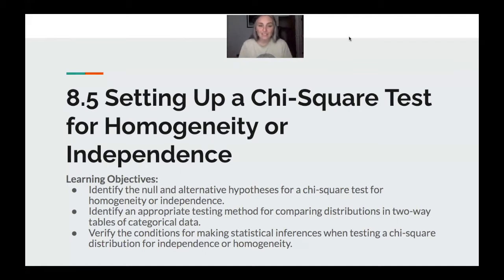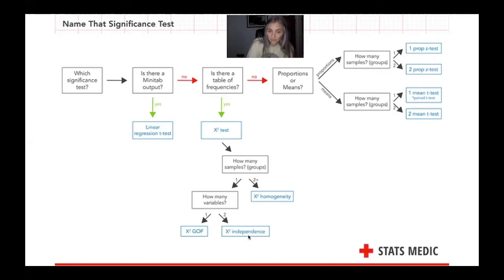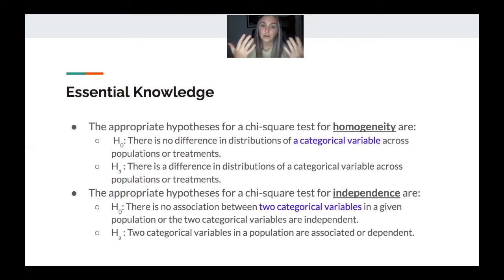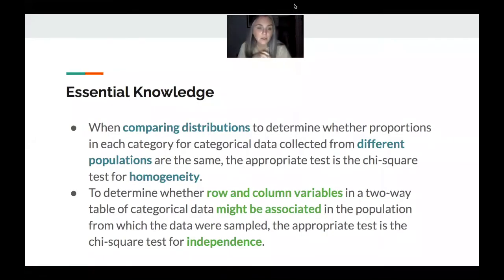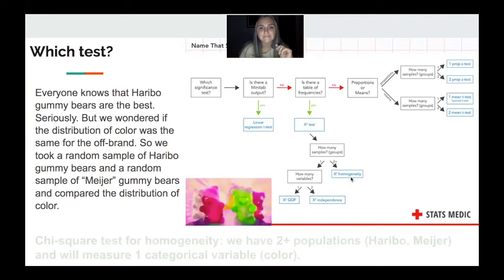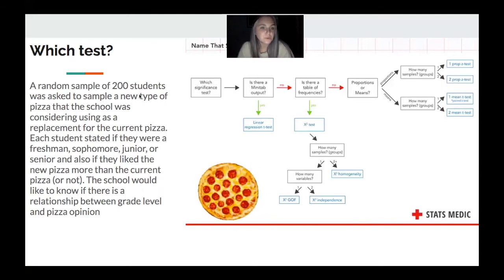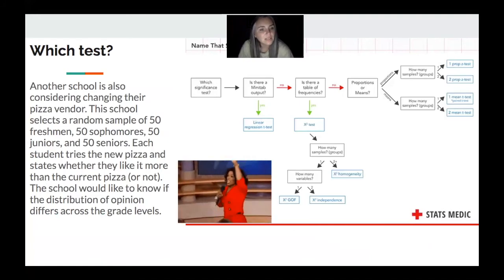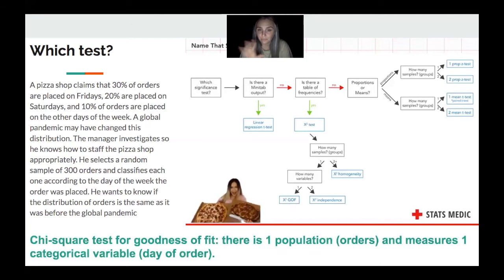AP Statistics 8.5 Setting up a chi square test for Homogeneity or Independence